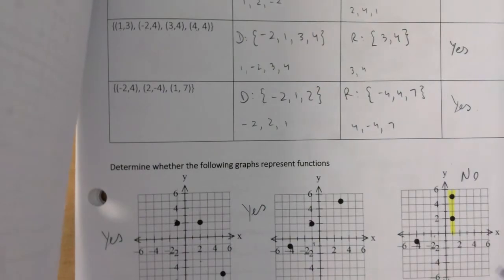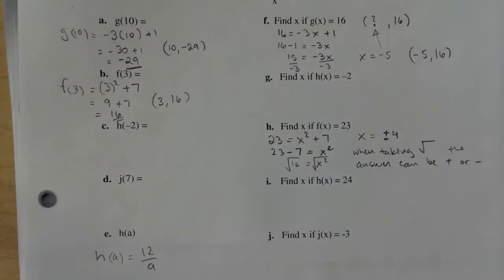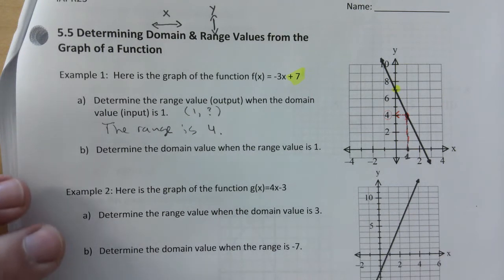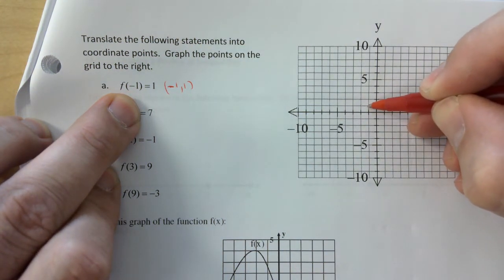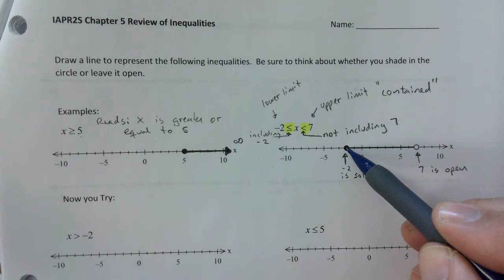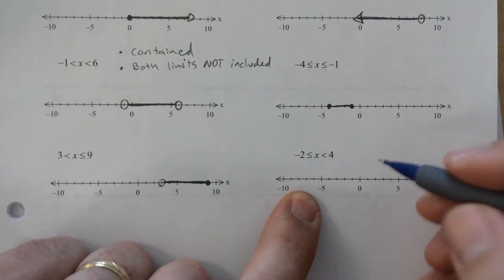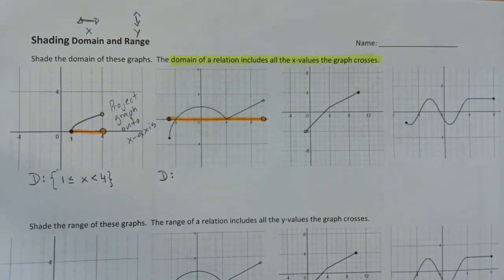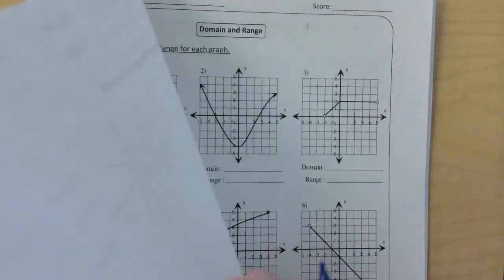IAPR2S Ch 5 5.5 Domain and Range 1